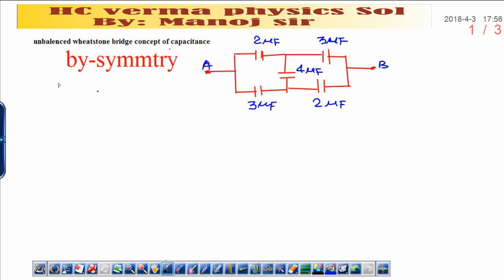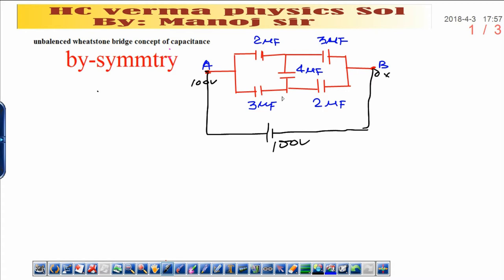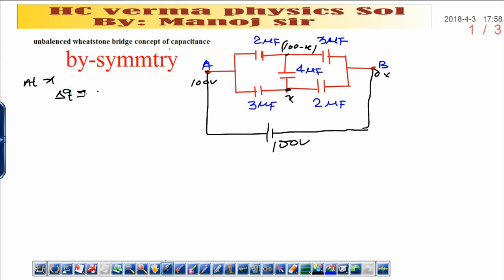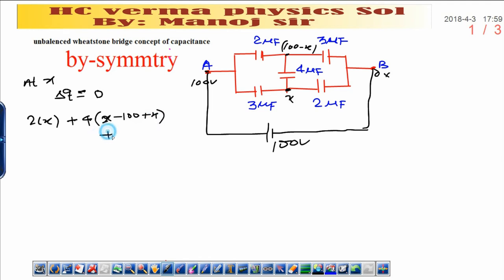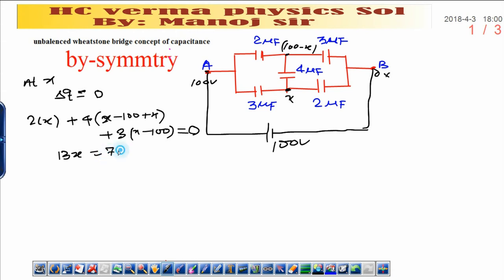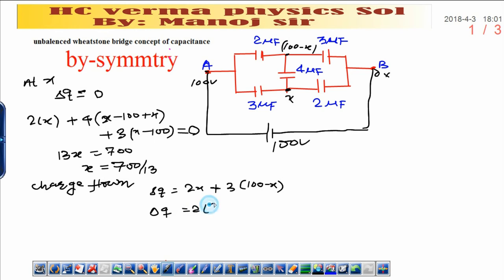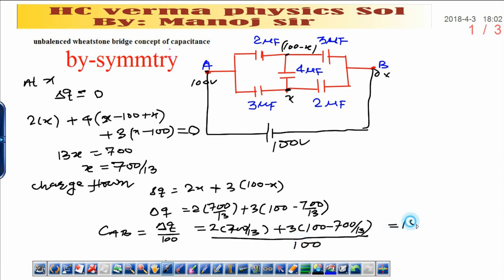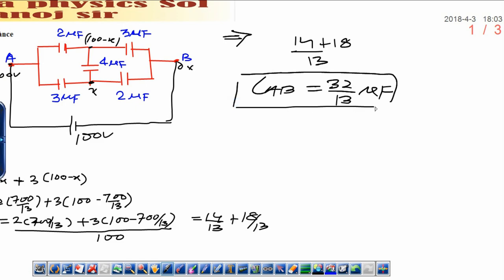concept for unbalanced wheatstone bridge for hc verma concept of physics Q.26 capacitance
you will get thousand concepts of physics this year